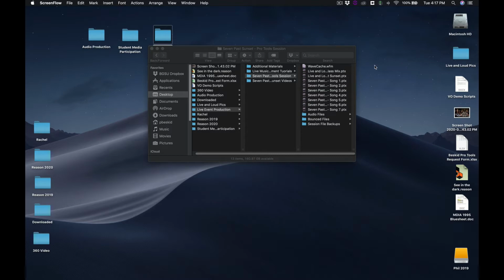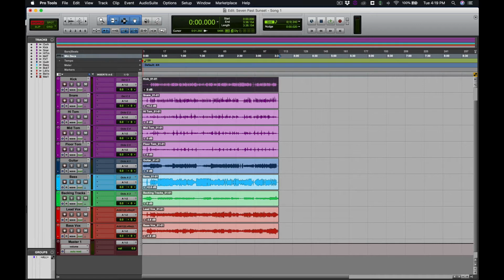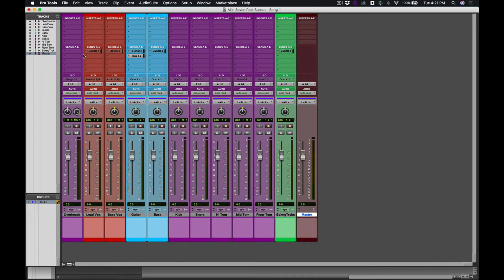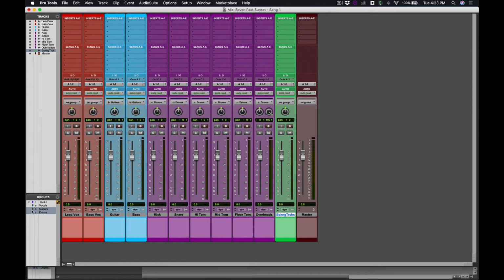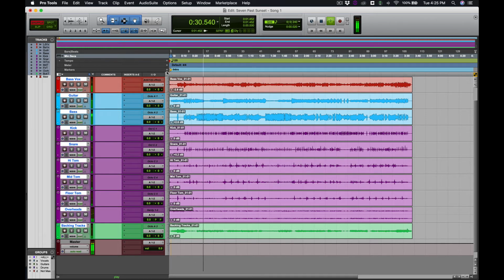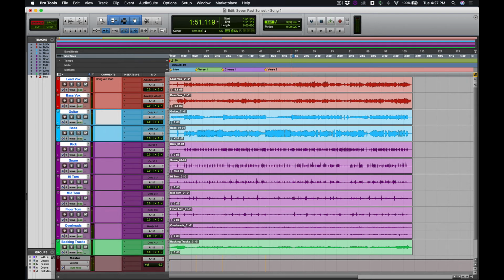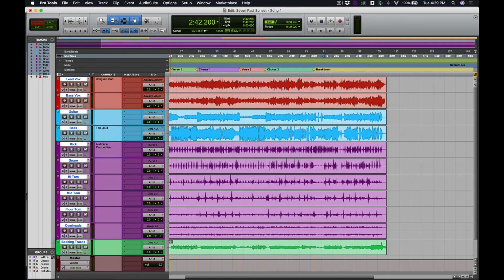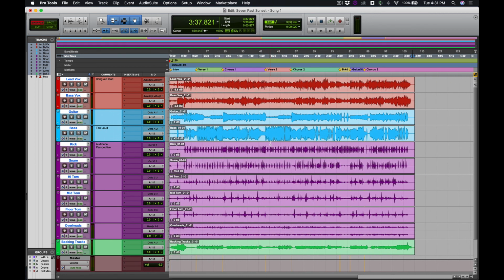MAKING THE MIX: PART 1 - Organizing